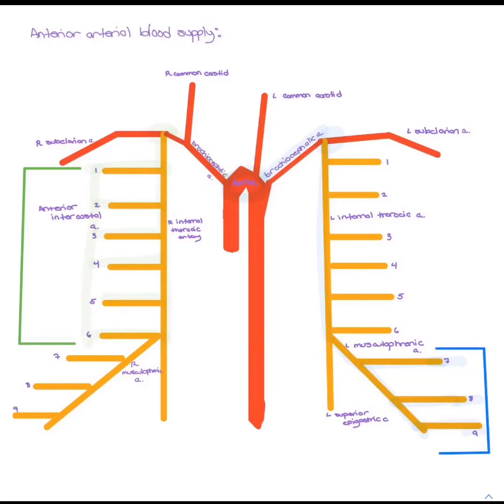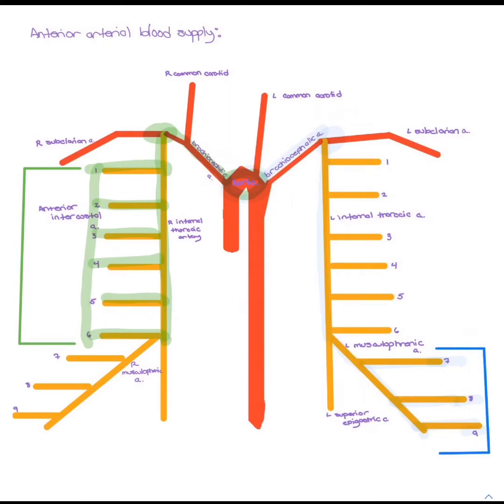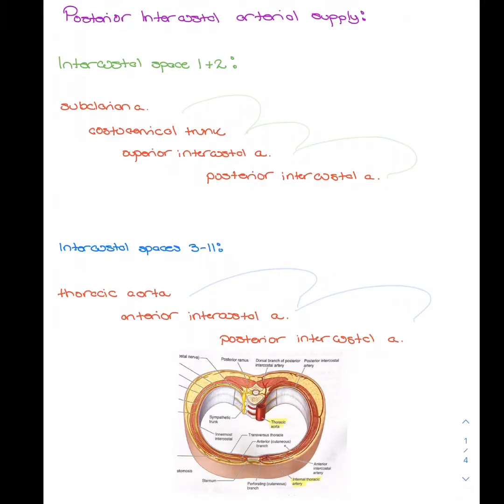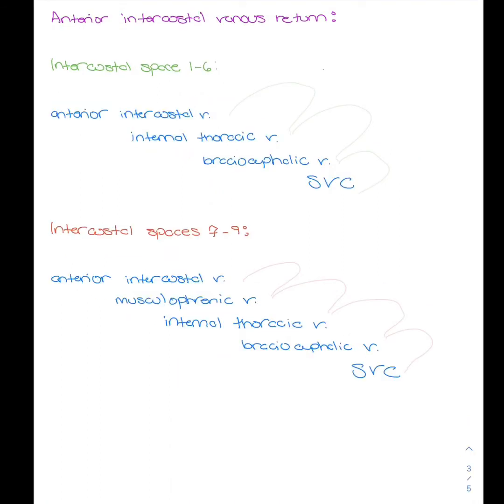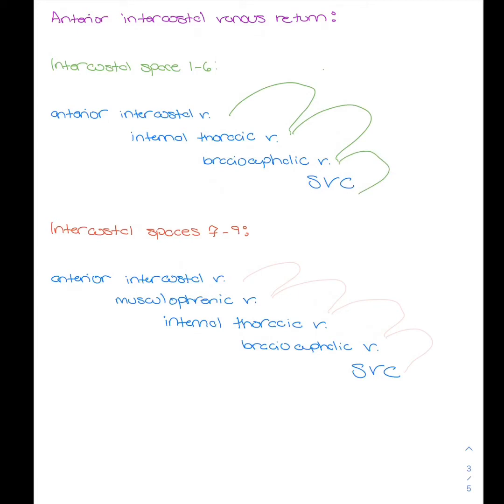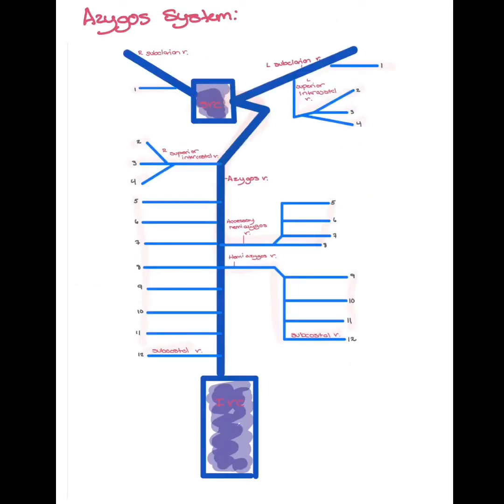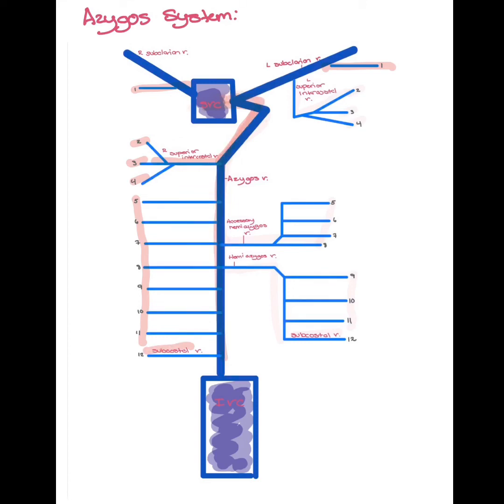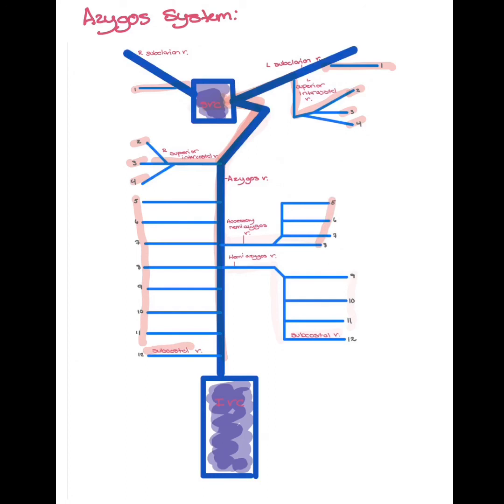1 2 18B DeMeester - intercostal blood flow - azygos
CORRECTION - regarding the first artery figure. you will note that the presenter labeled a left and right brachiocephalic artery. there is only 1 brachiocephalic artery. which one is correct?

good simplified figures can help in teaching video. she also keeps pointing and circling what she is talking about.
objective 1.2  Follow anterior and posterior intercostal arterial supply and venous return. Describe the azygos venous system, and demonstrate the azygos arch, and its connection to the superior vena cava. Follow the course of an intercostal nerve, and its branches, between the intercostal muscle layers. Demonstrate the sympathetic trunk, its connections to intercostal nerves, and be able to describe its contributions to the greater splanchnic nerves and pulmonary plexus.